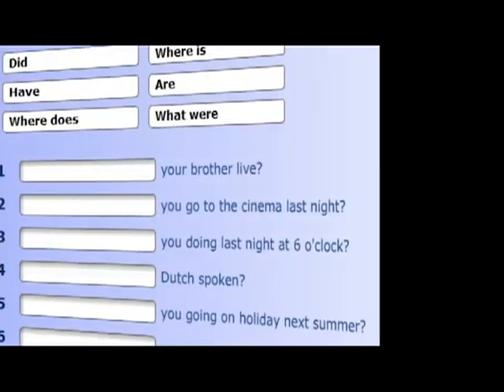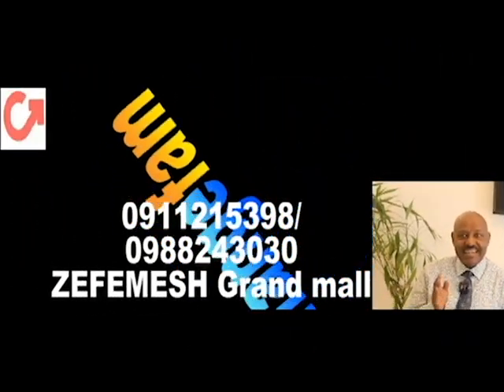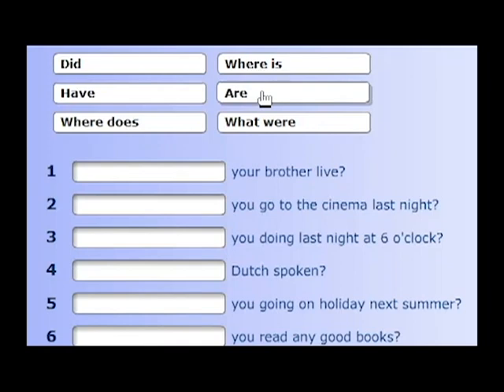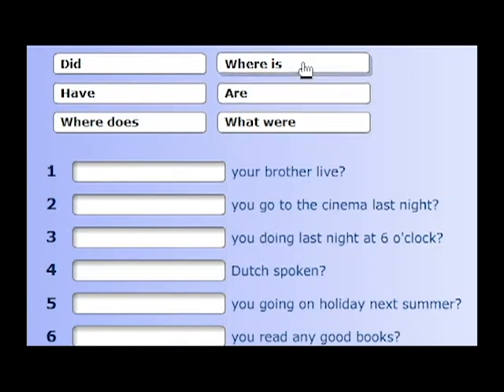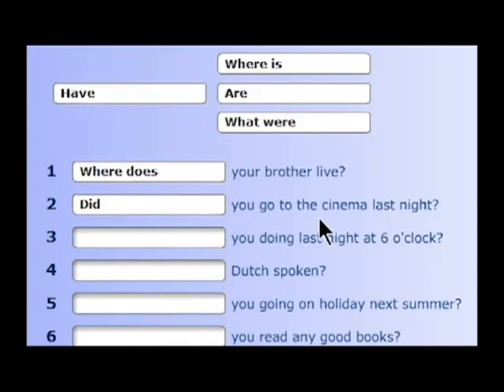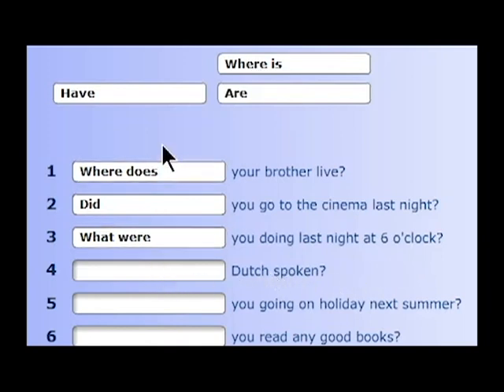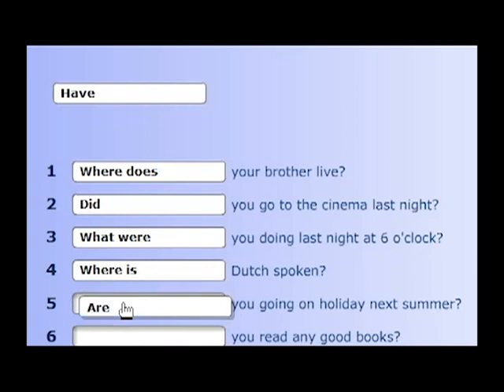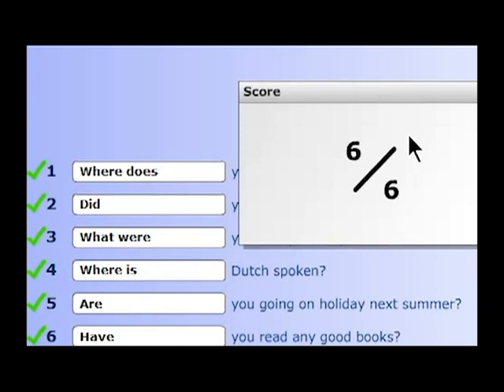English for intermediate...